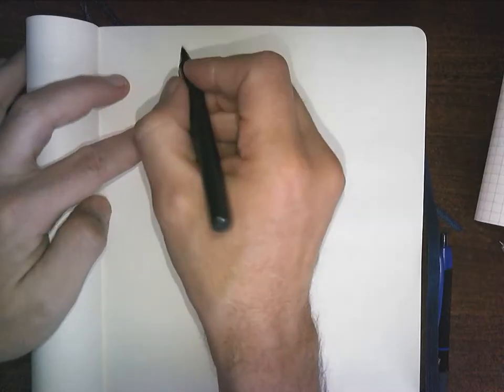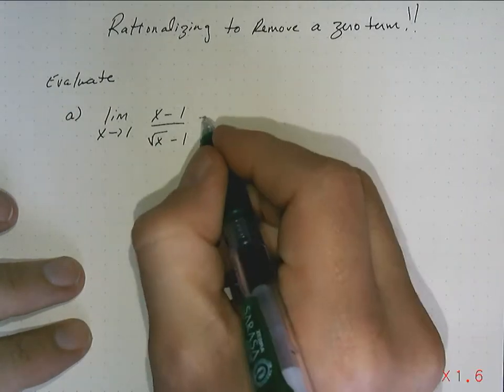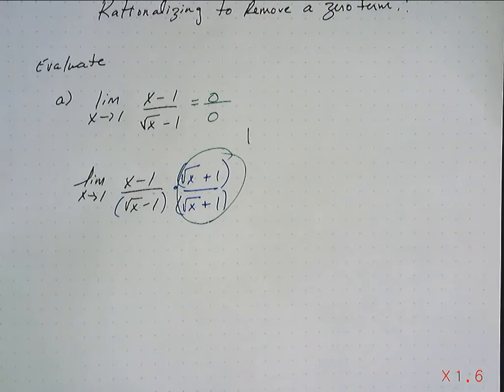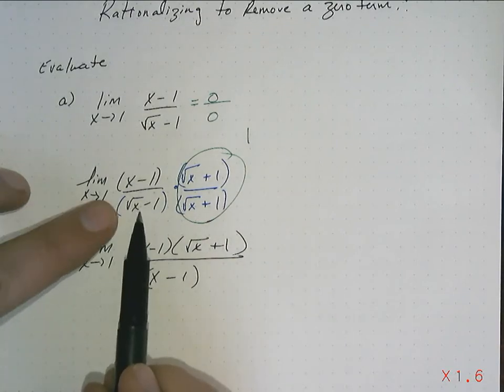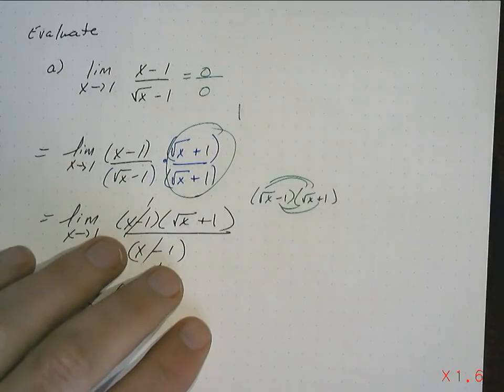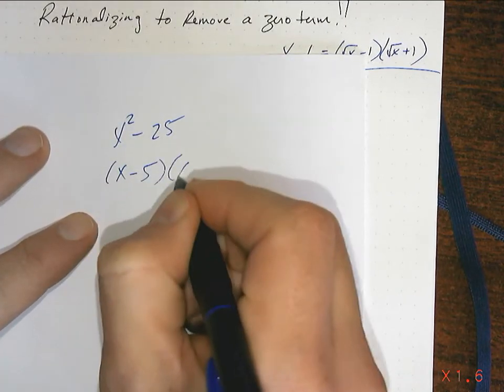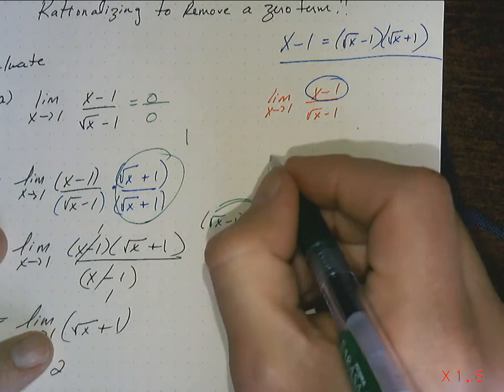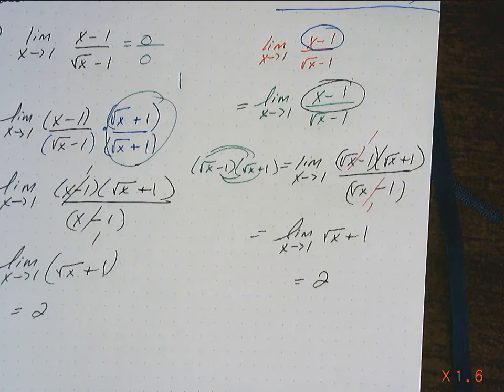Method Rationalization video 1.mp4